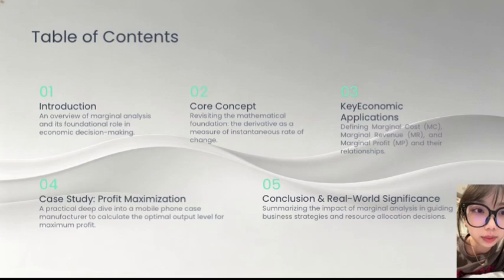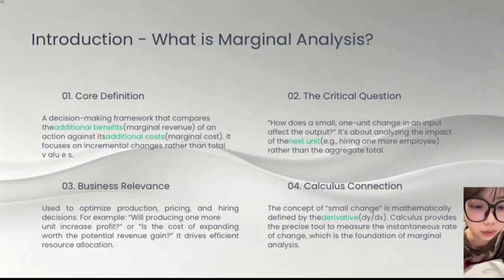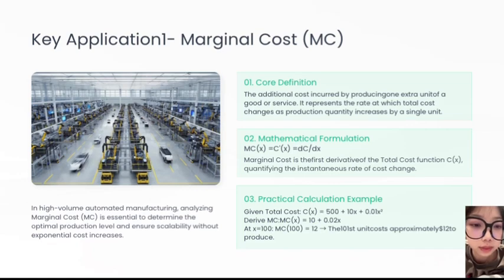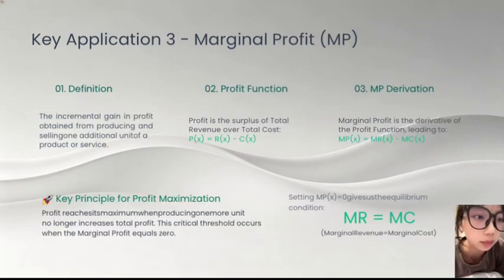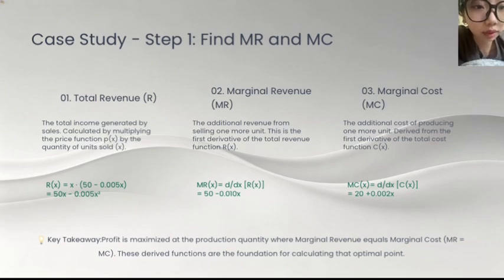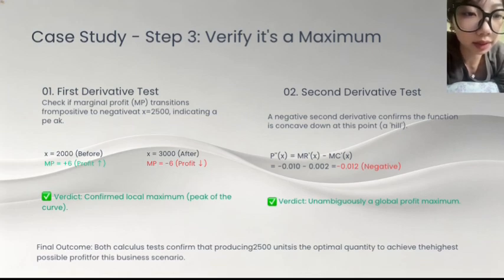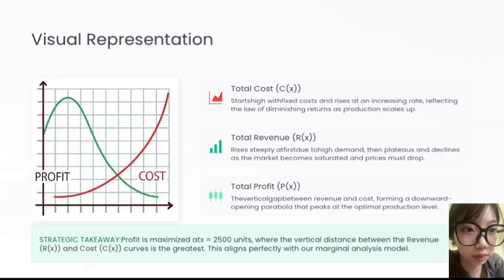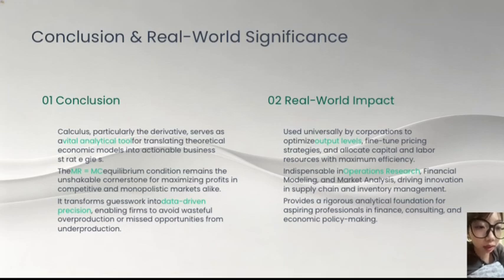2026年7月8日